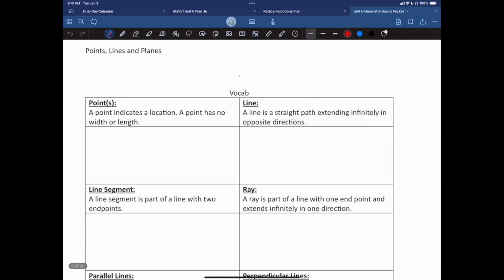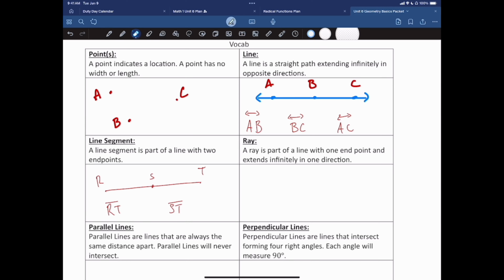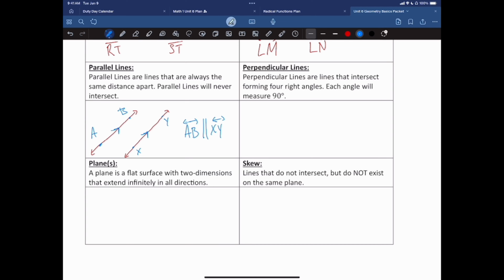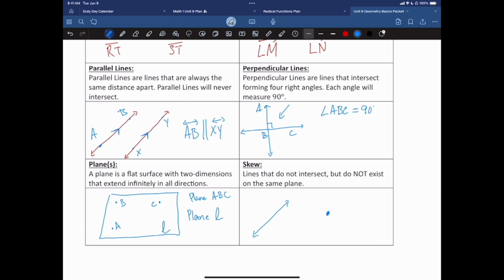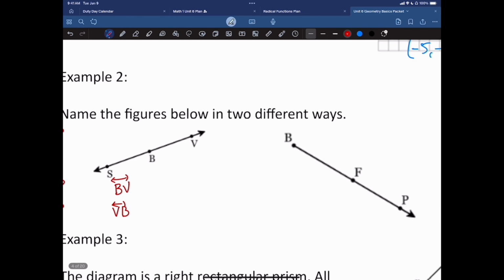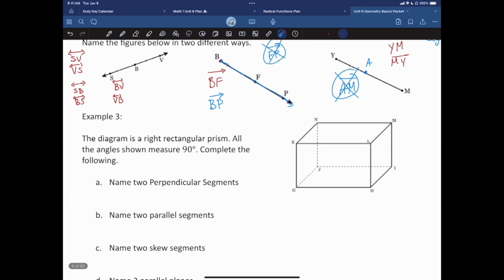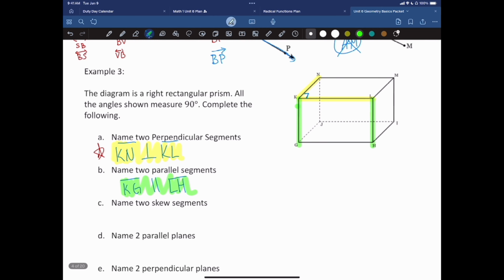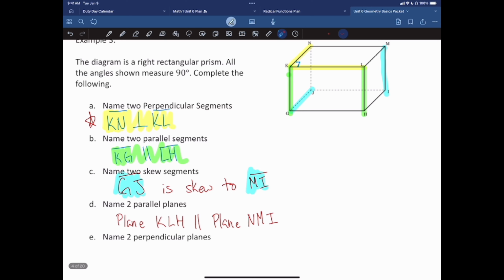Math 1 Lesson 1 - Points, Lines and Planes - 24/25